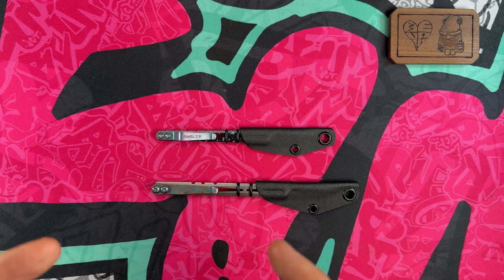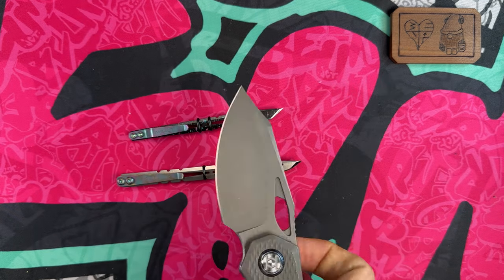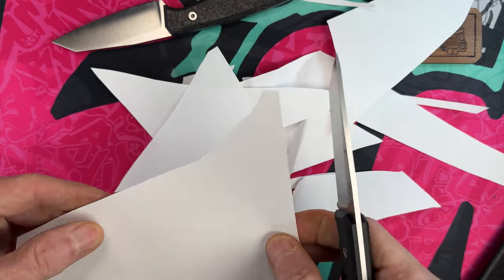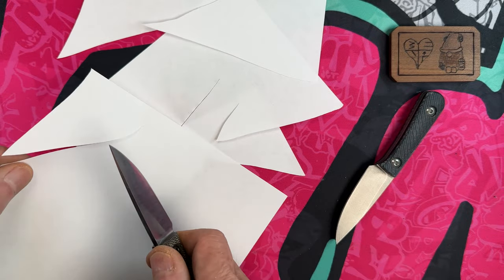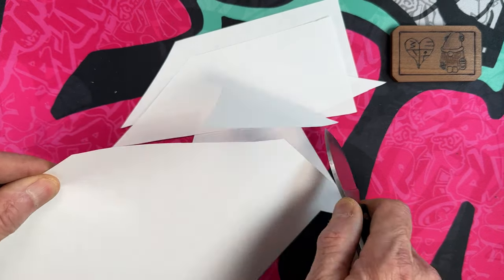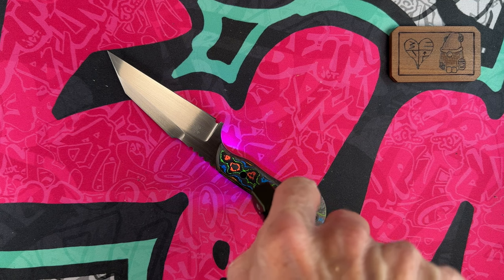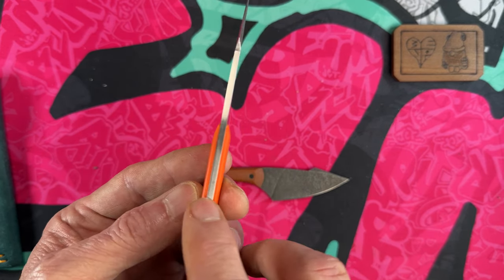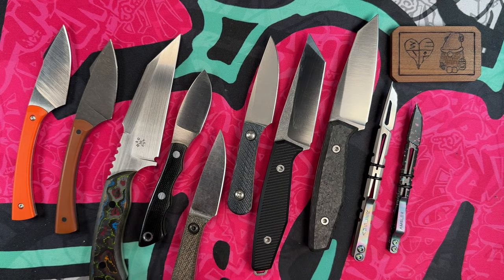My Top 5 EDC Fixed Blade Knives! Who gets the most pocket time?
These are my tops through February 2024!

6. Amsler Tools - Hurricane Razor

5. Böker - AK1

4. Jakeb Creates - Chickadee

3. Bark River - Micro Canadian

2. Mag10USA (KnifeWorx) - EDW

1. T. Denney - Apprentice